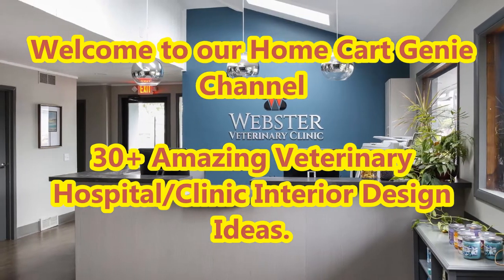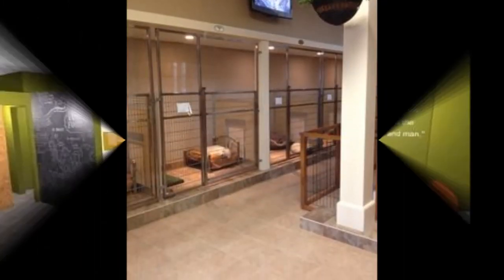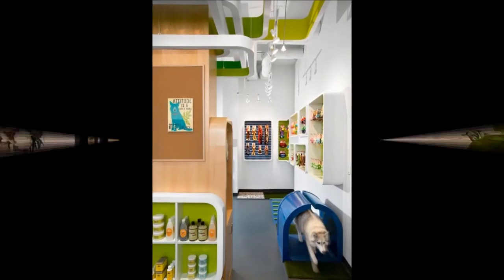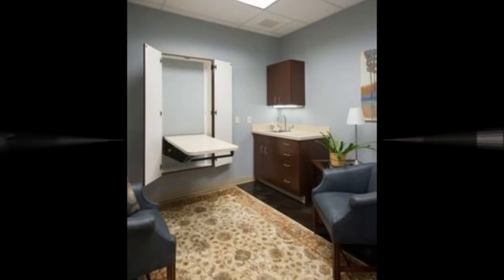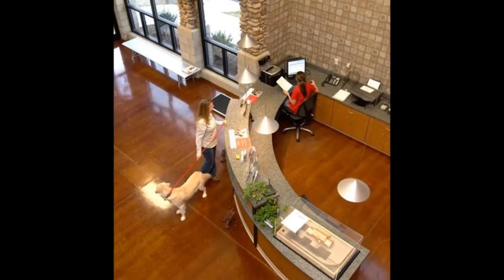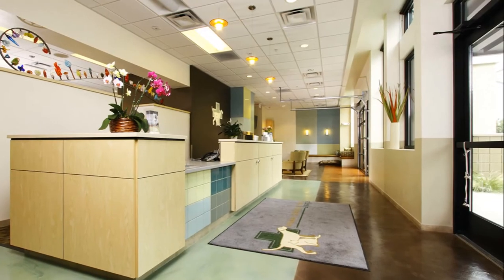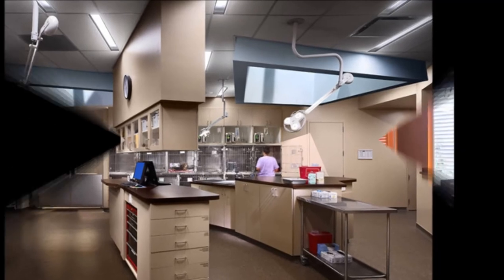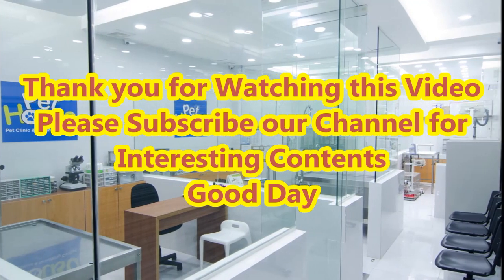30+ Amazing Veterinary Hospital/Pet Clinic Interior Design Ideas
Welcome to our Home Cart Genie Channel.In today's Video we are going to present 30+ Amazing Veterinary Hospital/Pet Clinic Interior Design Ideas.Please Watch Till End of this Video and Subscribe our Channel for more interesting content.Thank you.Good Day.